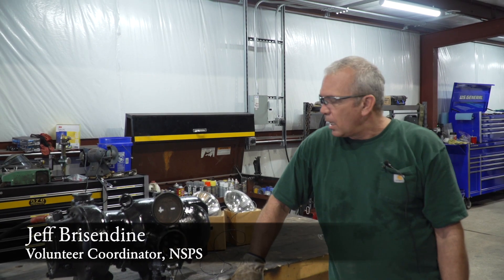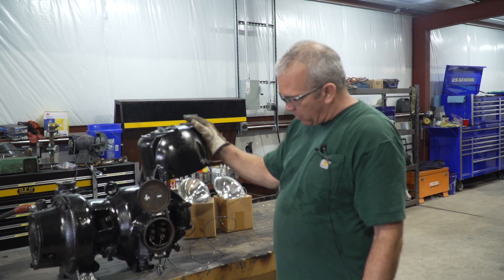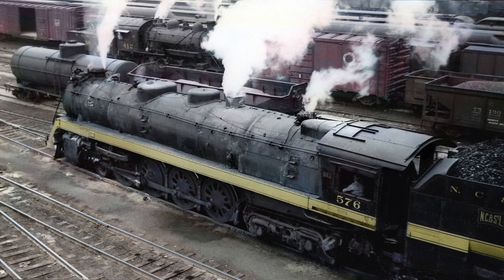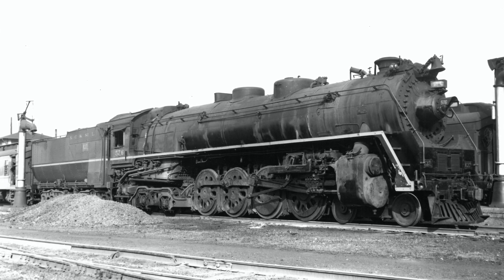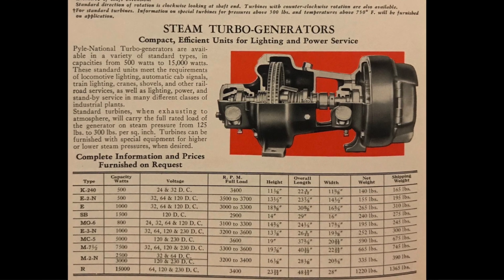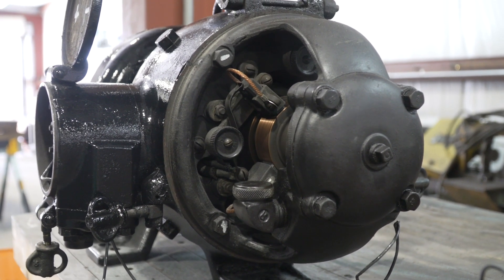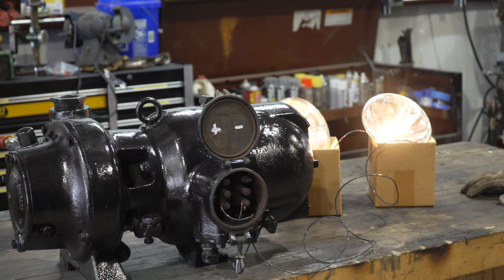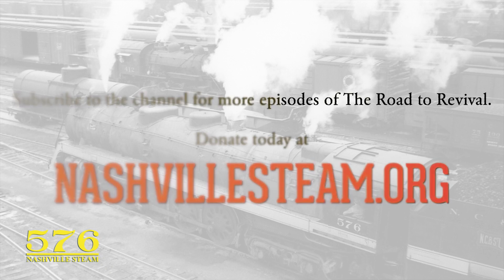No. 576 - The Road To Revival, Episode 7: Dynamo Restoration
In this installment, Jeff B. introduces us to the fully restored dynamo that will be installed on NC&StL No. 576! The dynamo is a steam driven turbine electric generator producing 32v DC that powers the various electrical components on the locomotive like the headlight, radio, and cab lights. Learn how it was repaired and watch a test run using compressed air from the Nashville Steam shop!